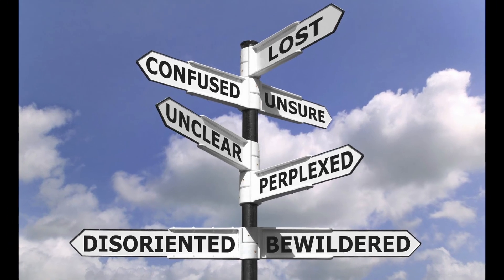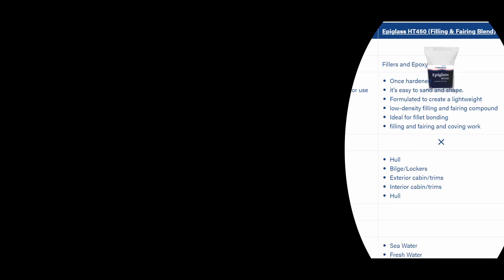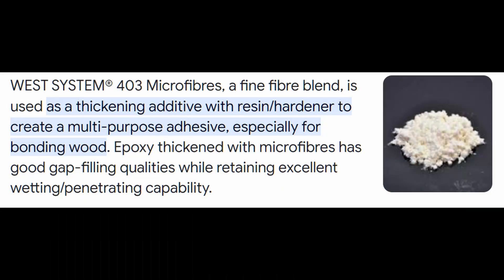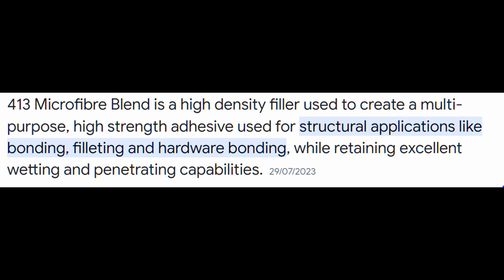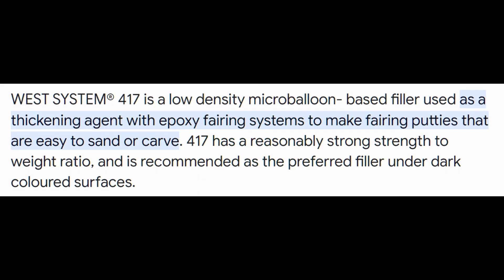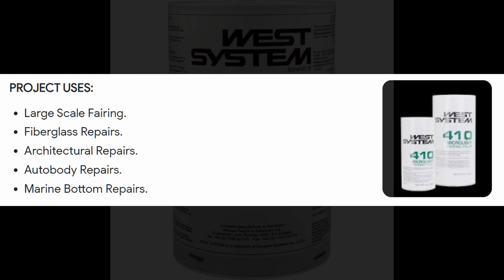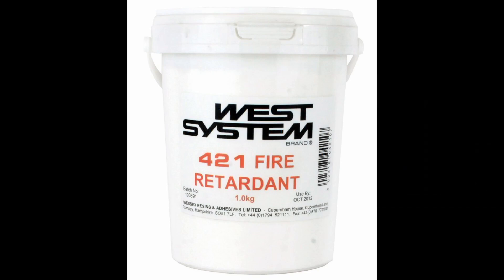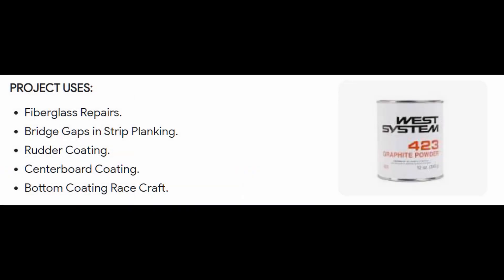Which Glue Powder Do I Need...?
Confused by the enormous range of different additive powders? What is Colloidal Silica? What are Micro balloon's?  Why not use West'413 for everything?
Recorded from the classroom sessions and edited for the 'tube. Here I talk about the thoughts and considerations for choosing between different powder additives and when and where to use each of them.
for "Tech Support for Your Boat" and Dates and Locations for in person courses
POBWGlobal.com

00:00 Introduction
00:30 International EpiGlass 9000 system
00:58 WestSystem
01:09 WestSystem 403 Glue
01:25 WestSystem 406 Glue
01:35 WestSystem 413 Glue / Filler
02:10 WestSystem 409 Filler
02:22 WestSystem 417 Micro Balloons
02:40 WestSystem 405 Filler
02:48 WestSystem 407 Filler
02:52 WestSystem 410 Filler
03:08 WestSystem 402 Repair Filler
03:17 WestSystem 406 Stiffening Agent
03:43 WestSystem 421 Fire Retardant
03:59 WestSystem 422 Moisture Barrier
04:14 WestSystem 423 Graphite Powder
04:27 General Advice and Tips